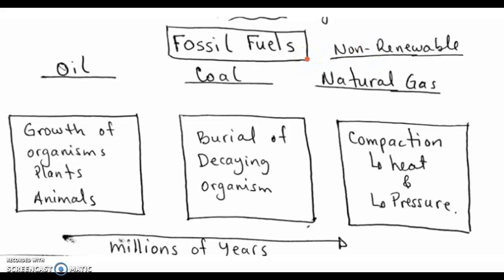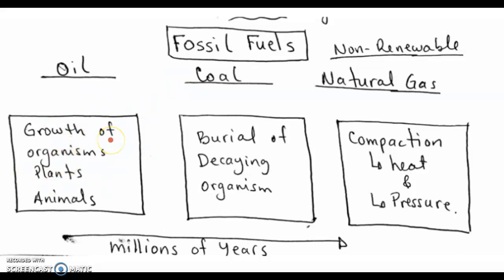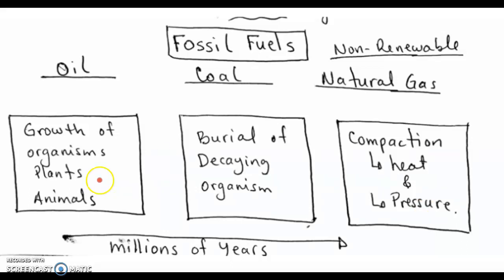Fossil Fuels English